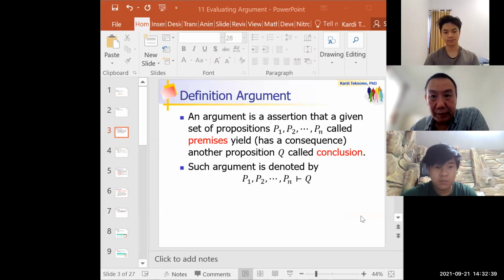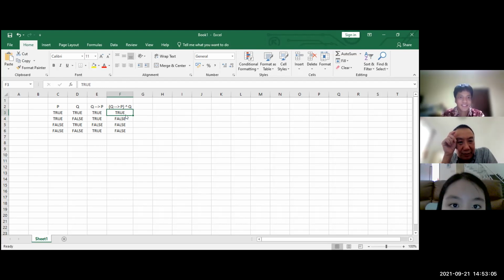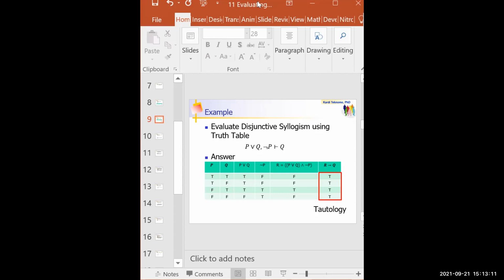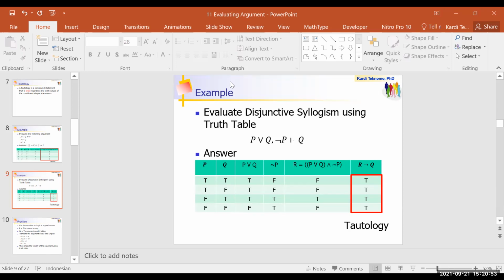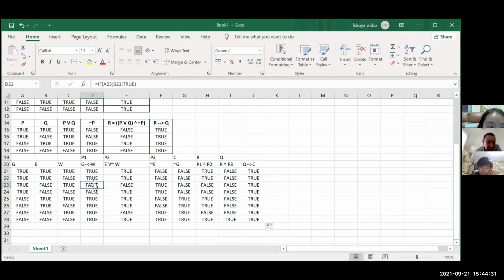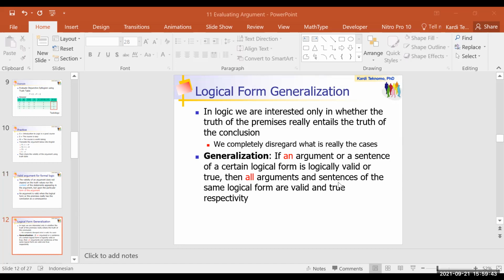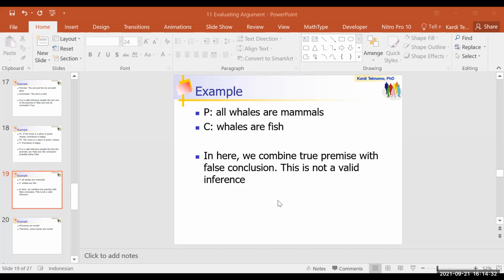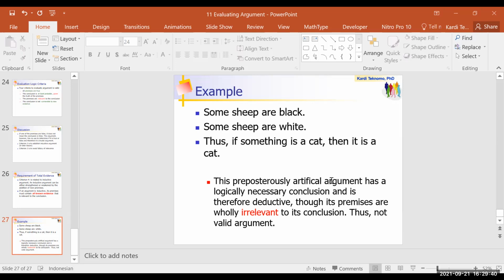Logic 21 Sep 2021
Evaluating Argument